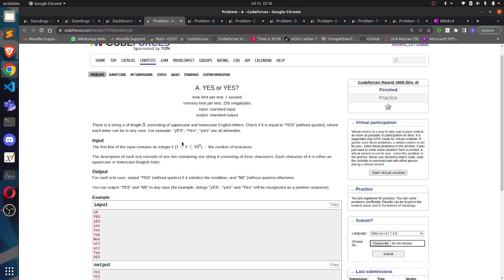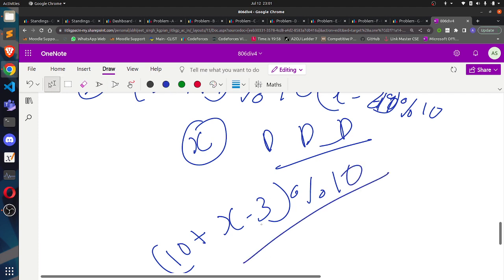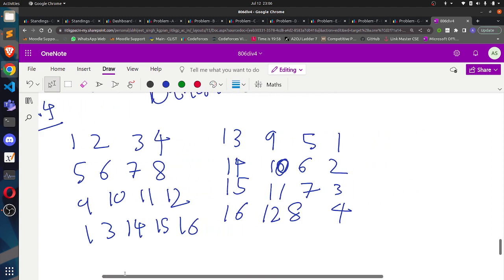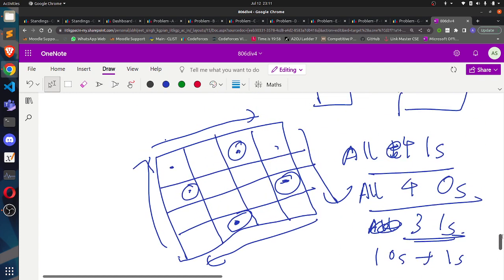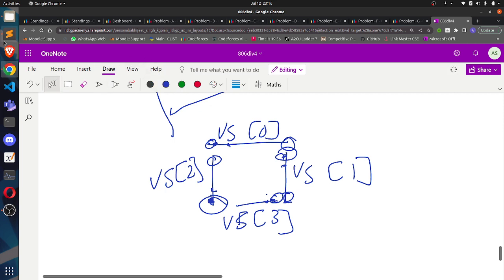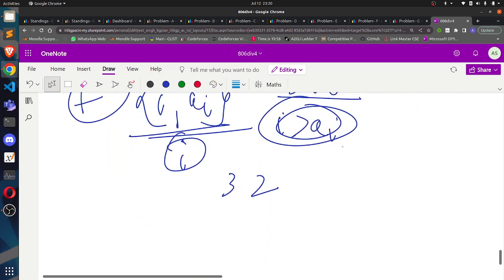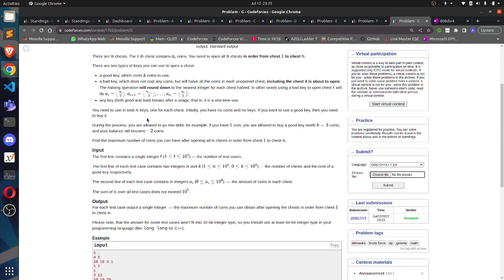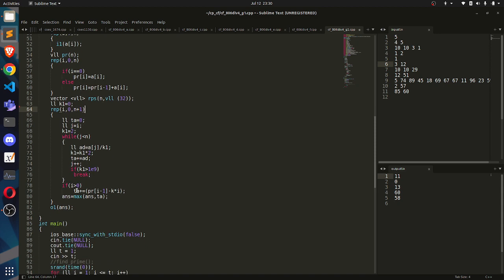Codeforces Round #806(Div. 4) Editorial || A,B,C,D,E,F,G || Complete Solutions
Link to solution's code:-
CodeForces Round #806 Div4 || A,B,C,D,E,F,G1,G2
Chapters
00:00 Welcome
00:14 A. YES or YES?
01:14 B. ICPC Balloons
02:25 C. Cypher
05:54 D. Double Strings
08:23 E. Mirror Grid
20:37 F. Yet Another Problem About Pairs Satisfying an Inequality
28:40 G. Good Key, Bad Key